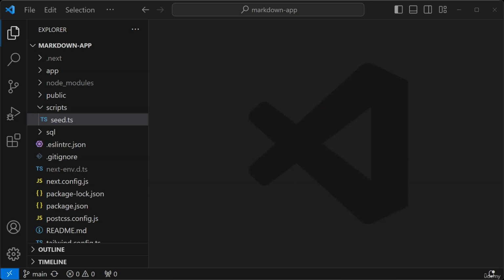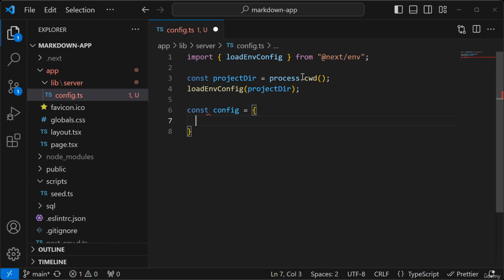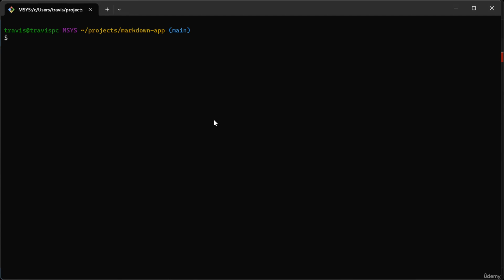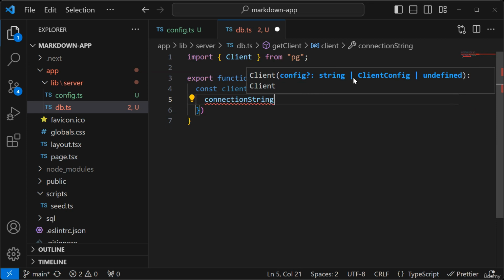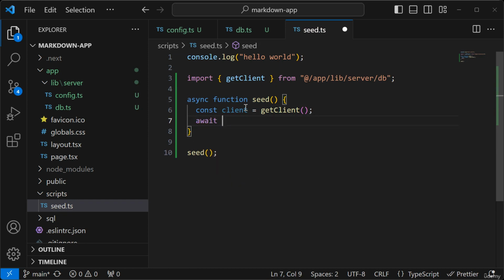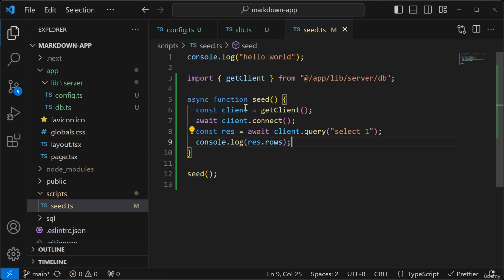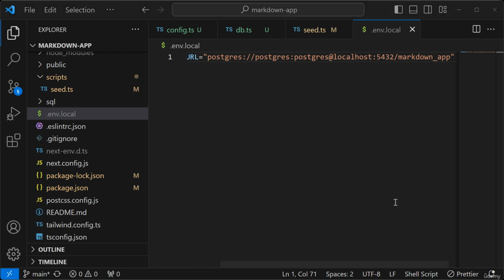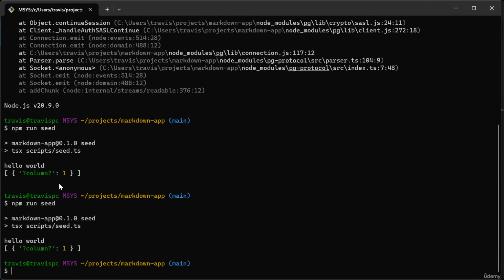🔗 Connecting to Postgres with pg in Next.js! | Database Integration Tutorial 🛠️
In this tutorial, we'll walk you through the process of connecting to Postgres with pg in your Next.js application, enabling seamless integration with your PostgreSQL database. We'll cover everything from setting up the connection to executing queries and handling responses, ensuring that your Next.js project interacts effectively with your database. Whether you're a beginner or an experienced developer, understanding how to connect to databases is essential for building dynamic and data-driven applications. Join us as we dive into database integration and unlock the full potential of your Next.js projects! 💻

Highlight Value Proposition: Learn how to establish a secure connection between your application and the database, allowing you to interact with your data.

Call to Action: Share your preferred database management tools in the comments! The next video will guide you through utilizing this connection for data operations.